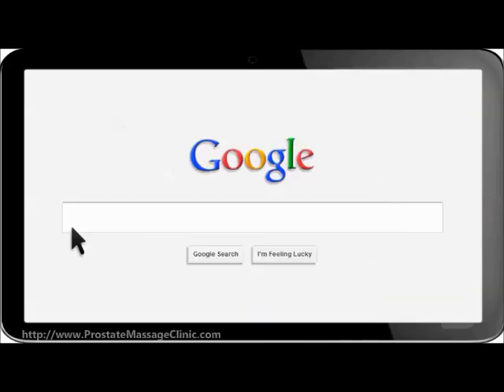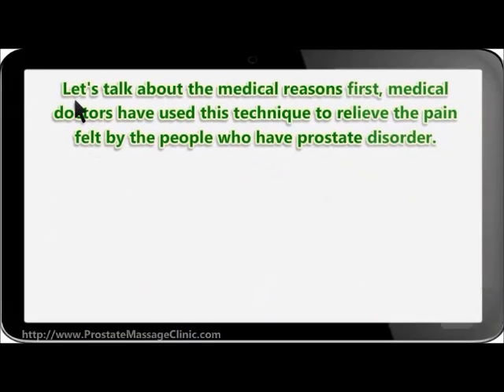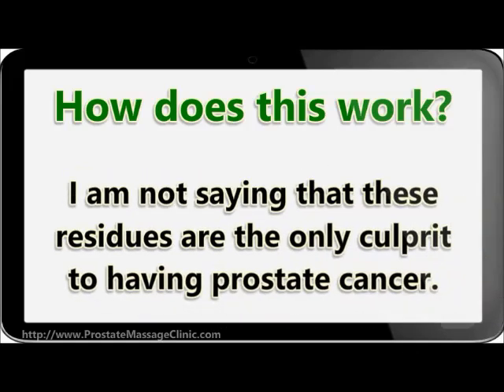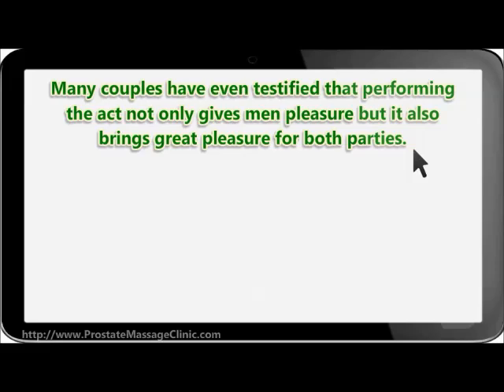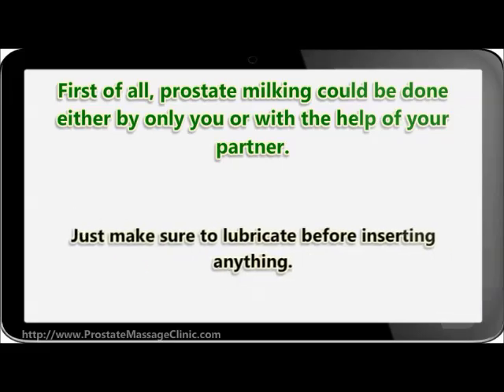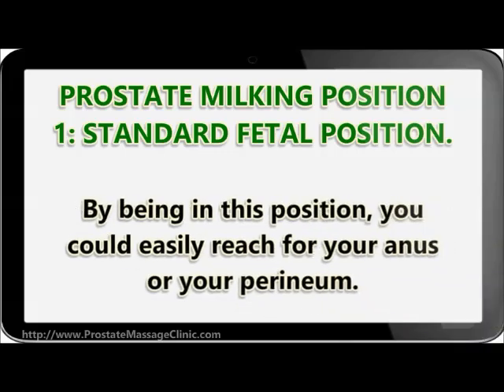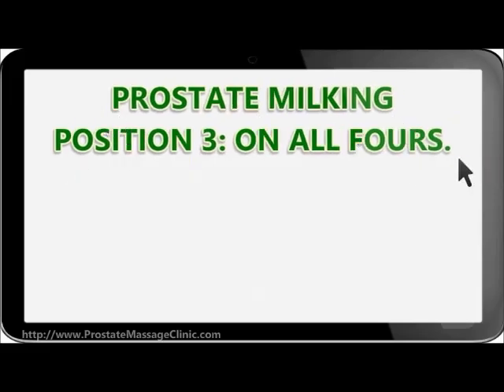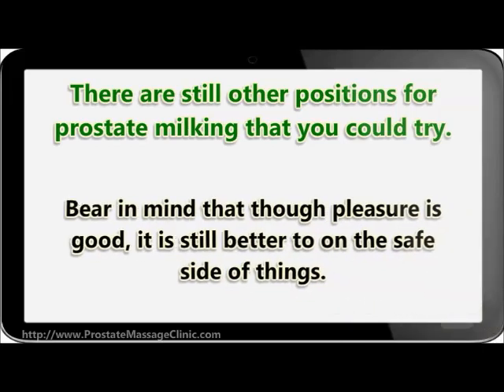Prostate Massage Procedure-[HOW TO DO IT] Prostate Massage Video Series Part 2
Learn how to perform a prostate massage procedure from an expert therapist.
Click "show more" below to find out how you can learn prostate massage in 30 minutes or less.

Download prostate massage videos and book instantly to you computer that teach you how to become an expert in 30 minutes or less.

Prostate massage treatment also typically described as prostate bleeding certainly has a substantial ranking in the list of debatable wellness treatments, doesn't it? Many people that has gone through the treatment or heard stories about it even from an easy Google search understand the factors why.

Altogether, as prostate cancer cells and various other prostate related problems remain to take limelight in lots of conversations specifically those including men's health and wellness, so does this health and wellness activity. This goes together with a prostate diet plan and different prostate supplements. Let's start by considering prostate massage treatment.

Prostate Massage Procedure Therapy

This is a not only very easy to discover, yet also a safe and extremely valuable procedure that involves promoting the male prostate glandular to produce either sexual excitement or for a medical prospect. It typically results in ejaculation and with minimal wellness threats. Nevertheless, we will learn about a few of them as we go on.

The prostate is found below the bladder and considering its nearness to the back rectal wall surface, you could promote it from the back at the back anus wall or with the perinium. You might even have noted a few of these from numerous massage videos. It is further worth noting the number of doctors are lately encouraging this treatment and also asking guys to carry it out on themselves. This is obviously due to the several fatalities and conditions that come up out of prostate cancer which is rated amongst the leading awesome diseases influencing guys.

A bigger prostate is just one of the indicators of necessary attention and it has in the previous resulted in many males being described medical centers or prostate massage therapists and being placed on special prostate foods. A proffessional is always a good suggestion for the treatment.

Various diseases, notably prostatitis have come to be an essential health care issue yet the chances of this in specific disease could be lessened via a routine and correct prostate massage. Lots of wellness perks have actually likewise been associated with this alternate therapy and it can be exercised irregardless of the certain benefits being desired or health and wellness concerns available. Nevertheless, some side-effects have actually been kept in mind in instances of strenuous prostate massage such as hemorrhage and septicemia.

Prostate Related Issues

Among the health problems associated to prostate are:.

- Prostatitis: acute and persistent.
- Benign Prostatic Hyperplasia.
- Prostate Cancer.

Intense prostatitis is caused by bacteria and generally creates high temperature, chills, pain between the legs and lesser back. Discomfort throughout peeing and ejaculation is likewise usual and calls for medical focus. Persistent prostatitis is the recurring form which returns time to time with the signs lasting much longer. It is likewise reasonably more challenging to manage however it sometimes removes on its own.

Prostate health is mainly challenged by the above disorder however if you a form a behavior of getting normal massage therapy to launch the fluids and taking warm baths then you could be relatively safe from the various related issues. Early detection of any of the prostate associated issues and begin of therapy is additionally a sure way.

The best place to learn about prostate massage and prostate milking is

I hope you enjoyed this video about what is a prostate massage procedure.